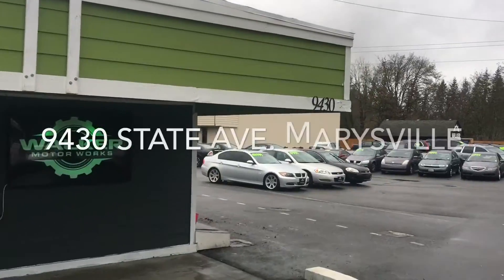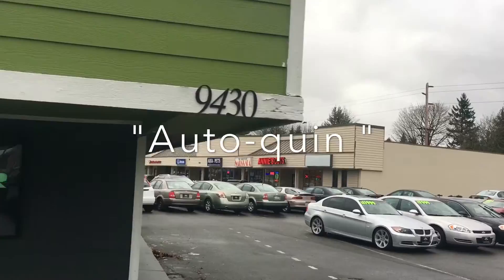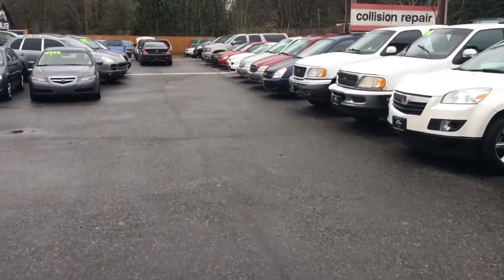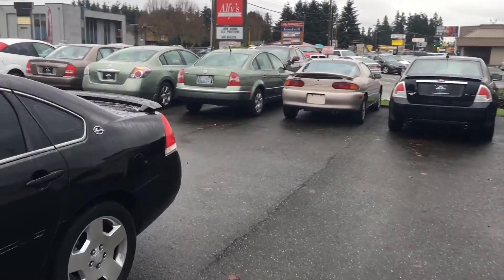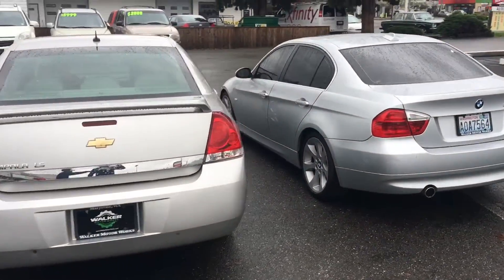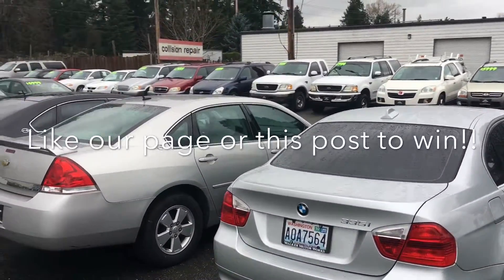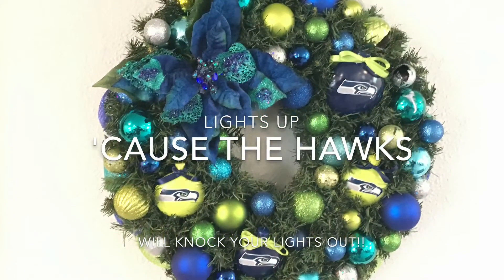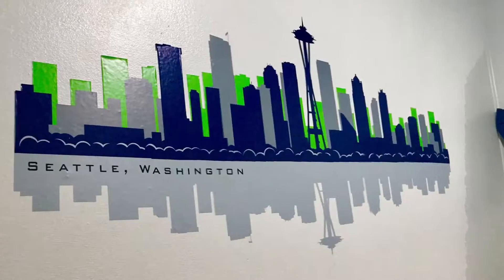Used cars Marysville, Wa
Cars under 10000
Cars under 5000
Used car lot Marysville WA